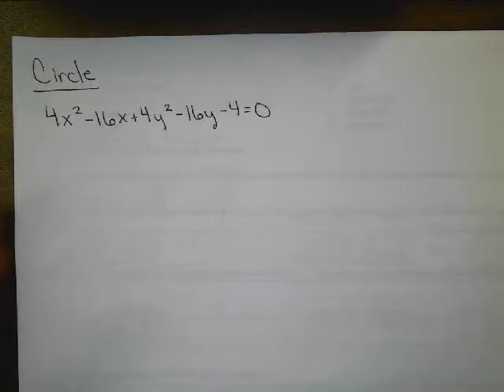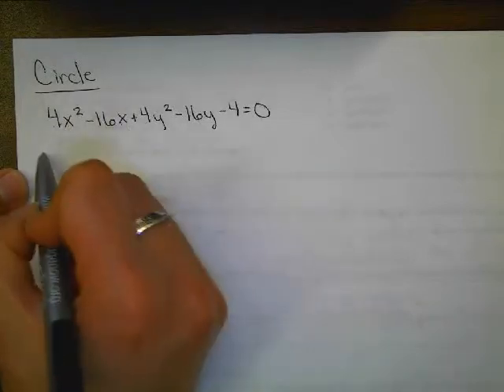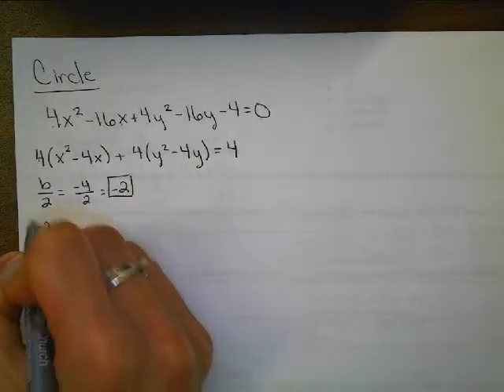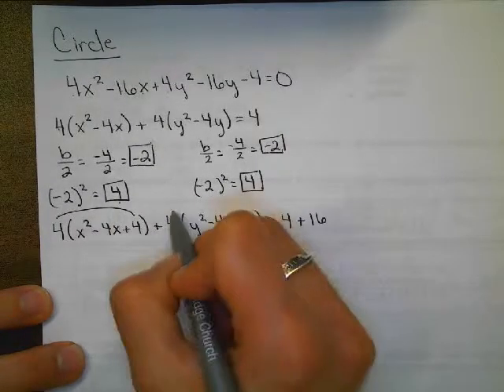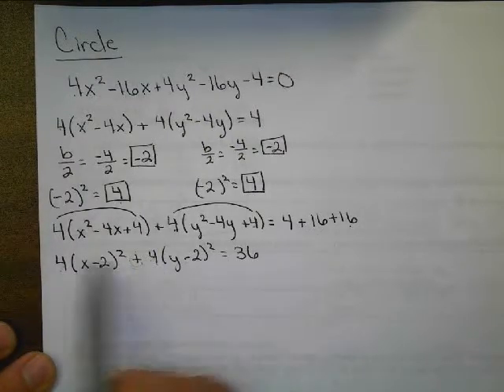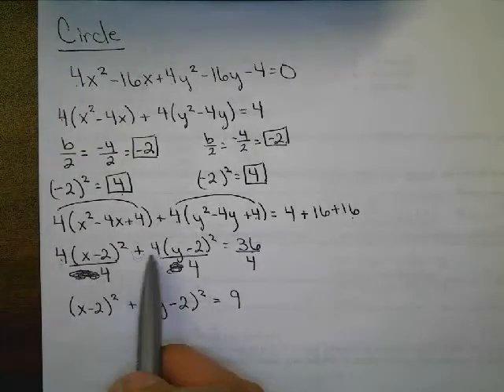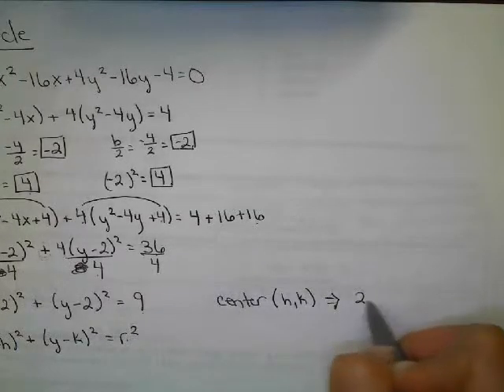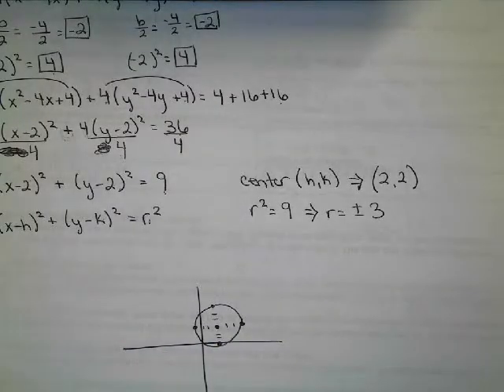Standard form of Circle